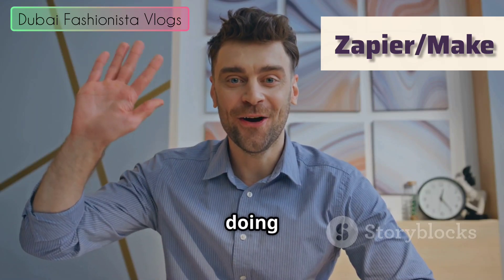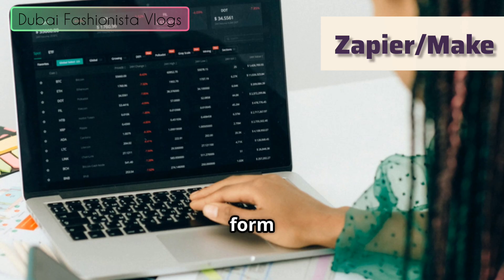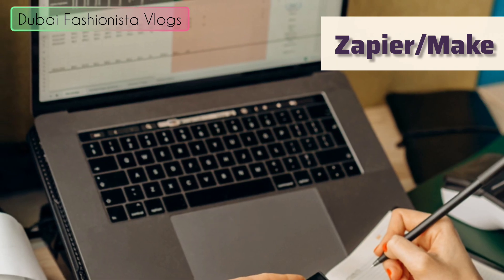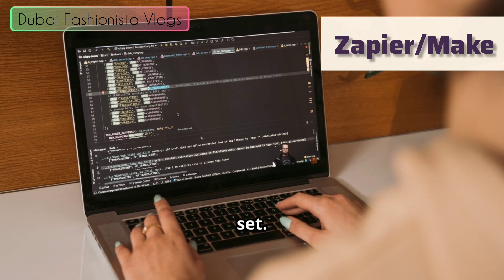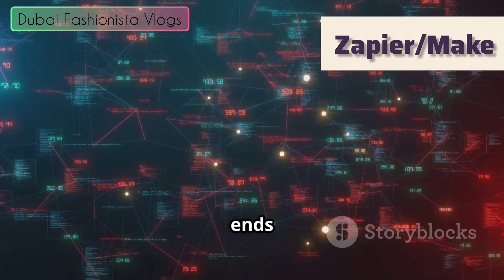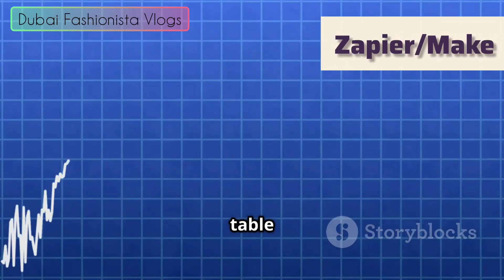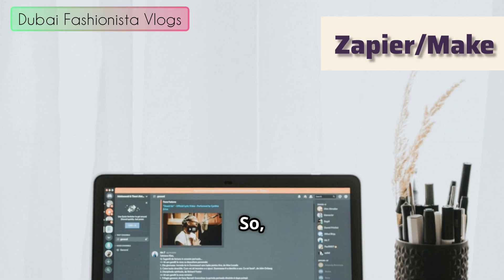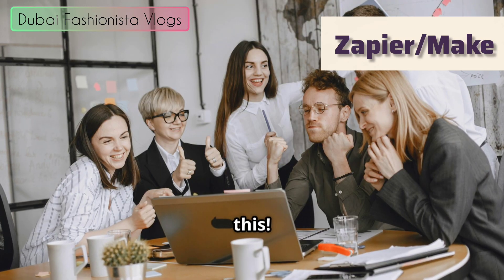Zapier vs Make : Which Automation Tool Wins in 2025 l Comparison Between Make and Zapier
A clear, side-by-side comparison of Zapier and Make (Integromate) covering pricing, integrations, ease of use, advanced features, templates, reliability and best use cases. In today's video you will see real-world workflow examples, API/connectors, automation limits, and value for money perfect for small businesses, freelancers, and no-code creators deciding which tool fits their stack in 2025.